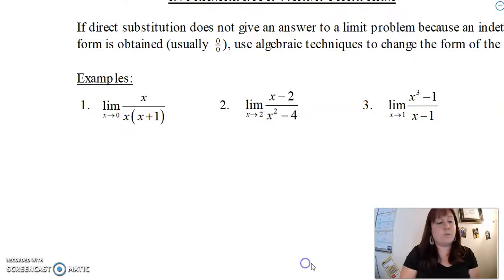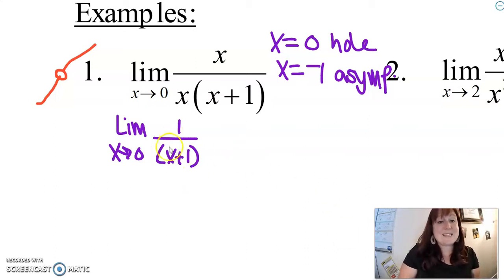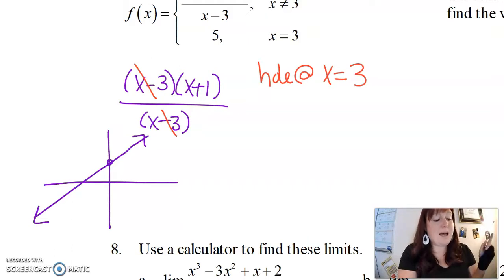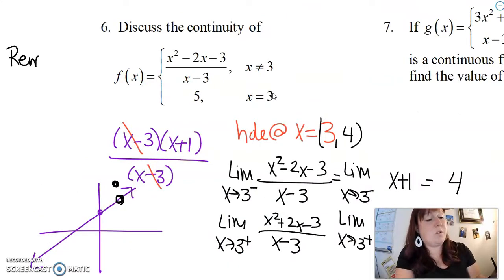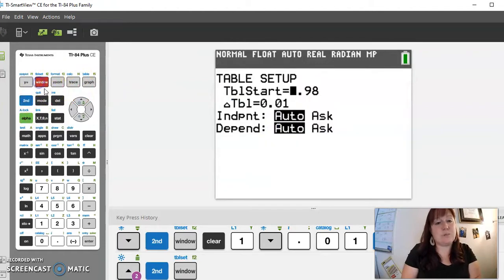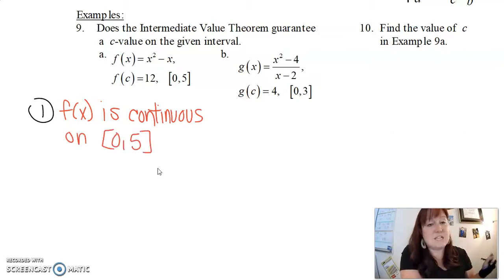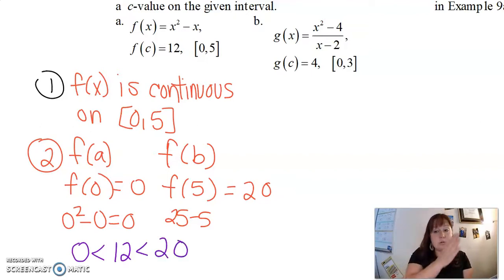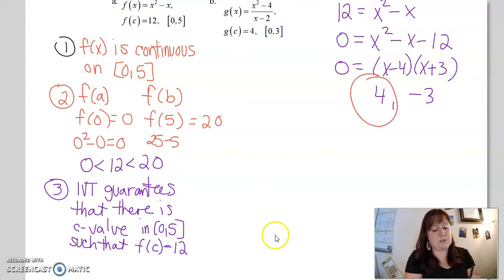AP Calculus 2 1A Intro to Limits Algebraically and IVT